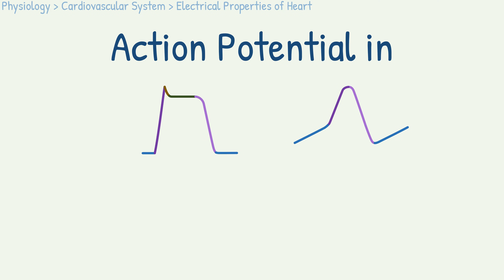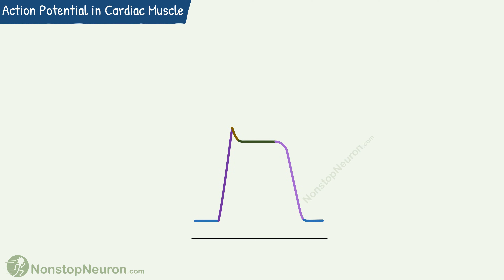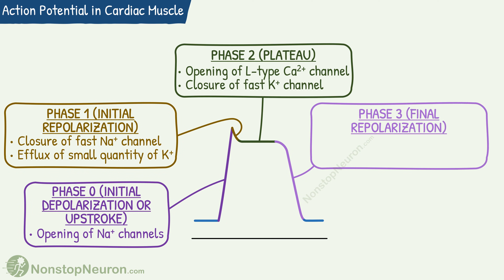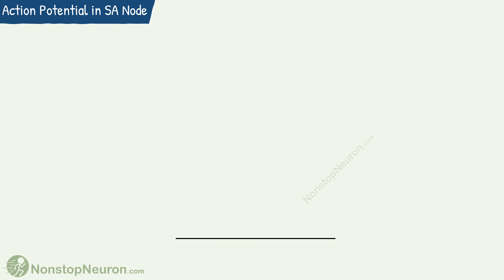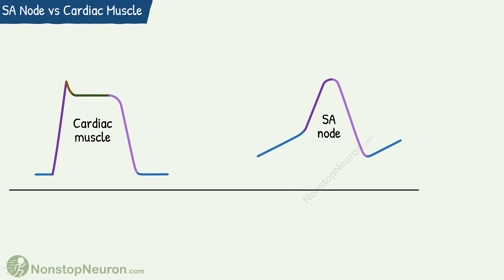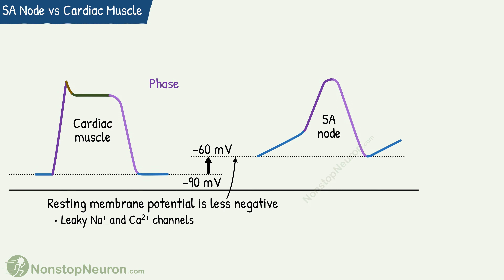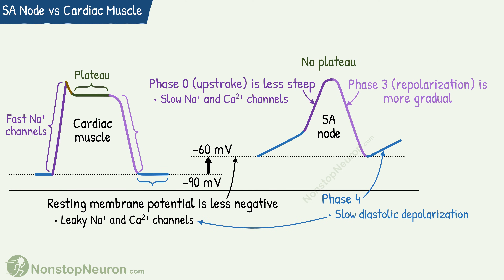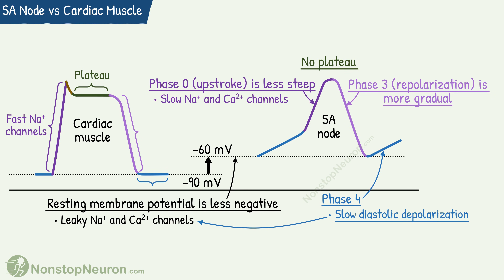Action Potential in Cardiac Muscle vs SA Node a Comparison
Video Summary:
Action Potential in Cardiac Muscle vs SA Node:
In the SA node, the resting membrane potential is less negative, upstroke is less steep, there is no plateau, phase 3 is more gradual and phase 4 shows slow diastolic depolarization.

Chapters
00:00 Intro
00:36 Action Potential in Cardiac Myocyte
01:51 Action Potential in SA Node
02:21 Difference in Action Potentials of Cardiac Myocyte and SA node
04:05 Summary